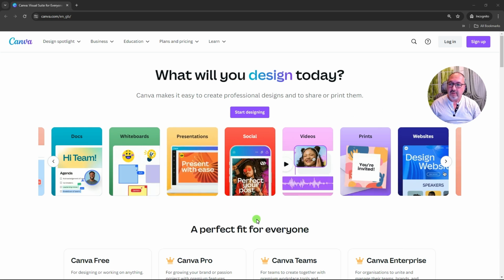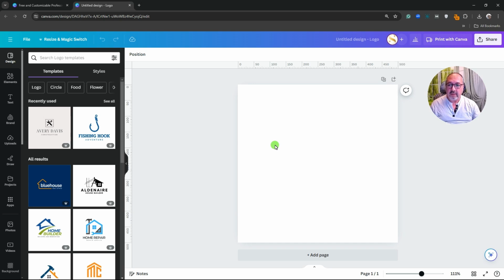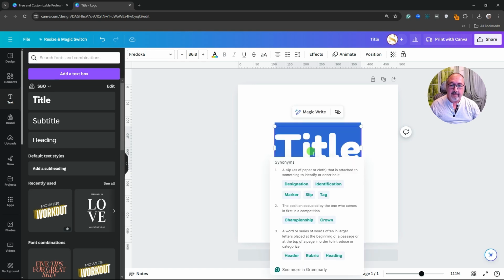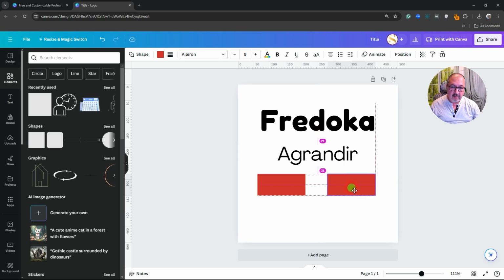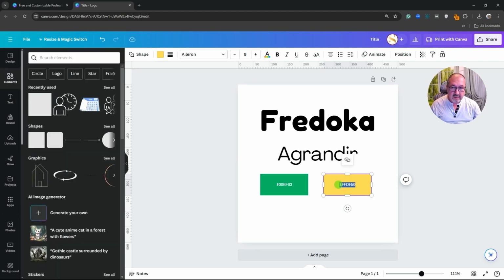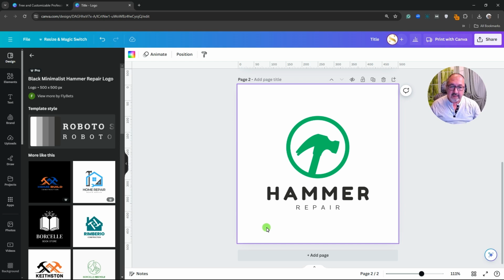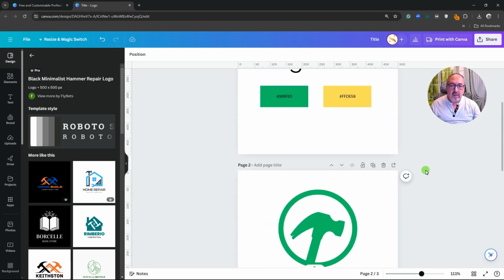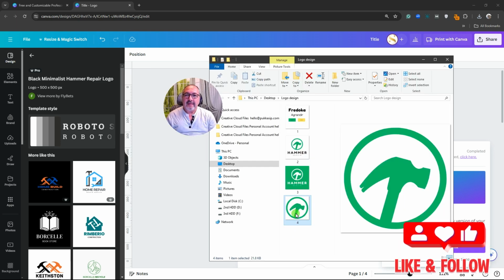How to Create a Logo for Free Using Canva | DIY Logo Design Tutorial for Beginners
Are you a startup, small business owner, or beginner looking to create a professional logo without hiring an expensive designer? In this step-by-step tutorial, you'll learn how to design your logo for free using Canva's user-friendly tools and templates.

I'm Alex Zar from SmallBizOptimize. My mission is to help entrepreneurs and small businesses thrive in the digital age. Creating a unique logo is crucial for branding your business and standing out.

In this video, you'll discover:
📌 How to access Canva's library of free logo templates
📌 Tips for choosing the perfect template for your brand
📌 Step-by-step guidance on customizing your logo design
📌 Techniques for adding text, icons, and graphics
📌 Ways to adjust colours, fonts, and layouts
📌 Options for downloading your logo with a transparent background
📌 Best practices for using your new logo consistently across platforms

Whether launching a new business, rebranding, or needing a logo for your YouTube channel or social media, this tutorial has got you covered. No design experience is required!
Follow along and create a stunning, professional-looking logo that represents your brand without spending a dime.